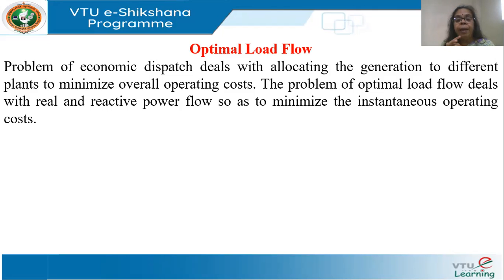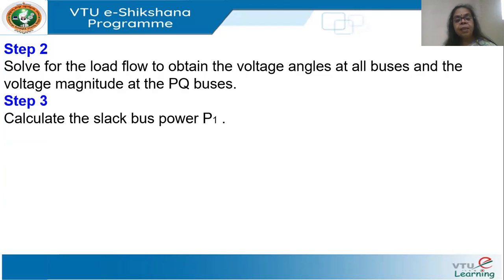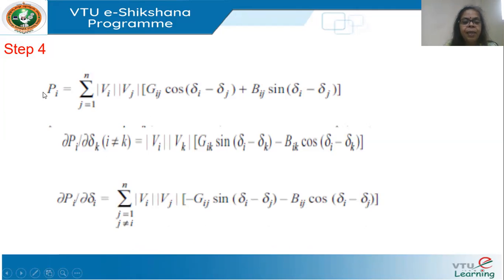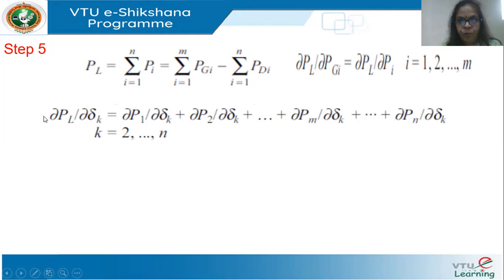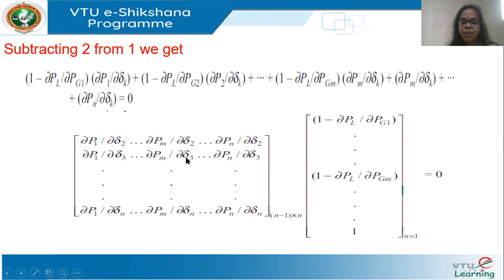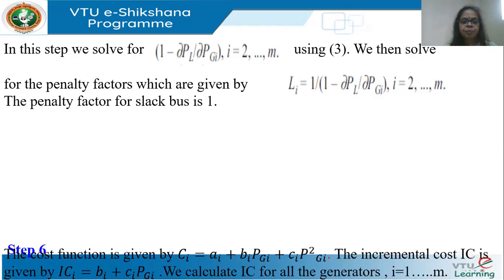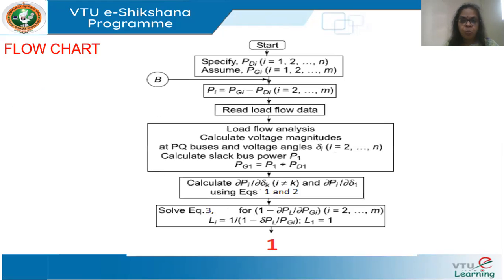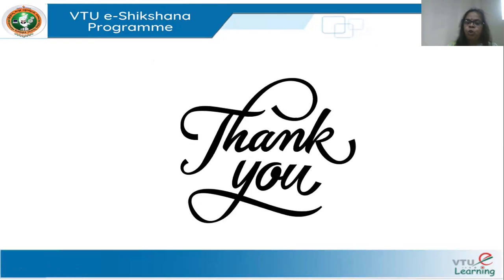Module 04 - Lecture 01 Optimal Power Flow 1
17EE71 - Power System Analysis